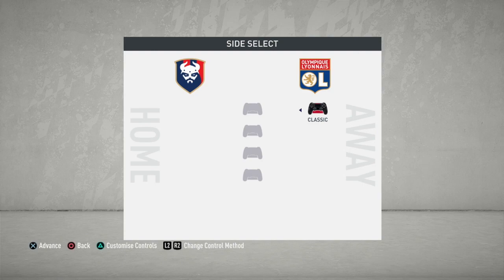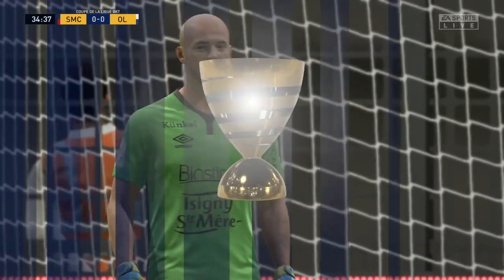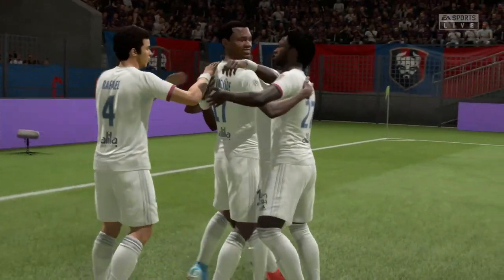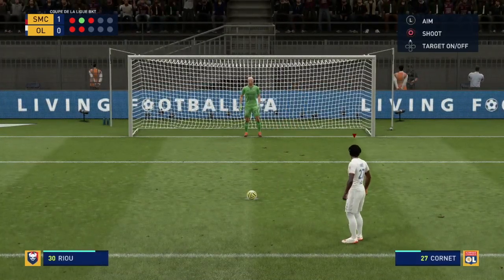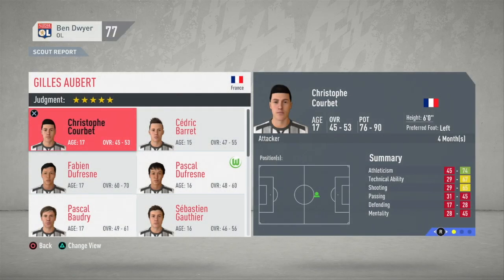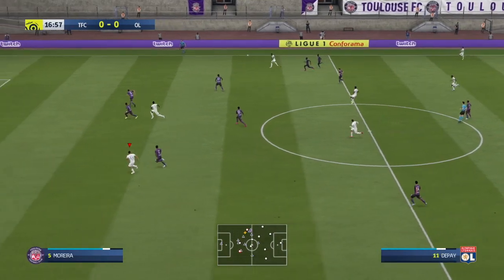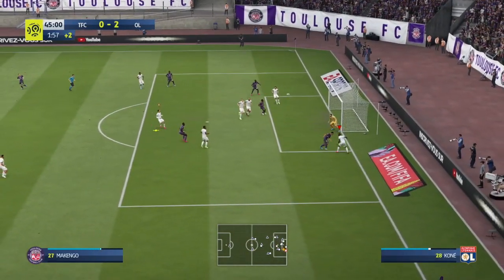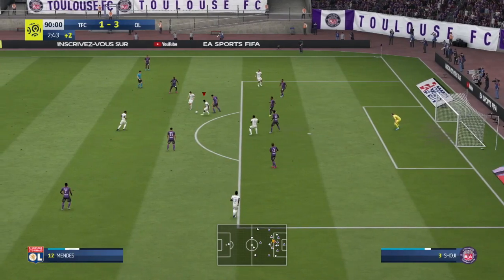FIFA 20 Career Mode Ep 11 - Beautiful Goals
Hey guys, how's it going and welcome back to episode number 11 off FIFA 20 Career Mode. Today we take on SM Caen in the Coupe de la Ligue and then Toulouse in Ligue 1. Can we keep up our impressive form we've shown so far this season? Let's Go!